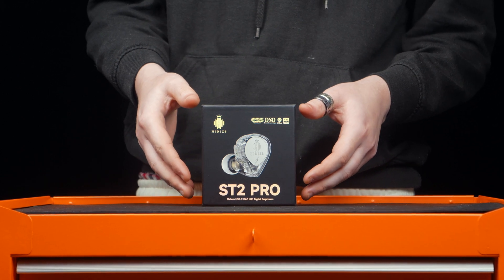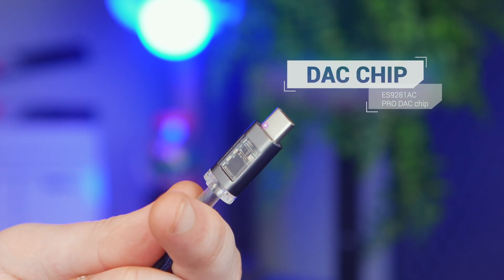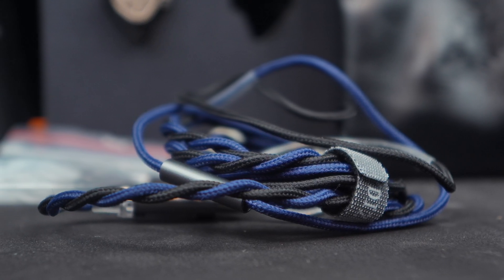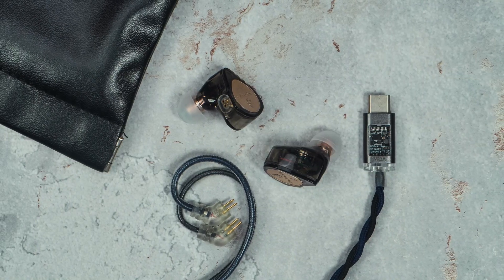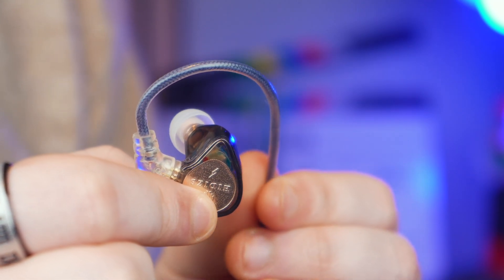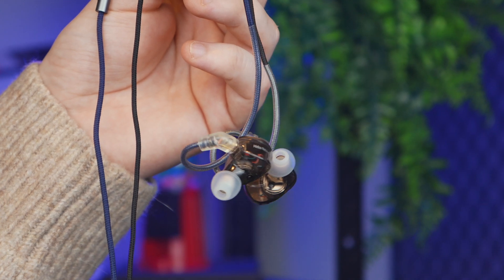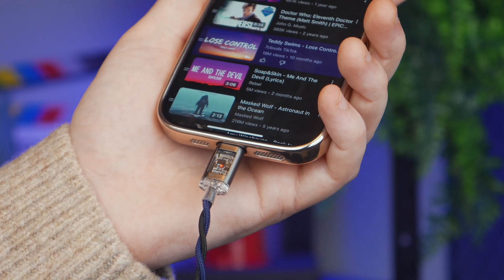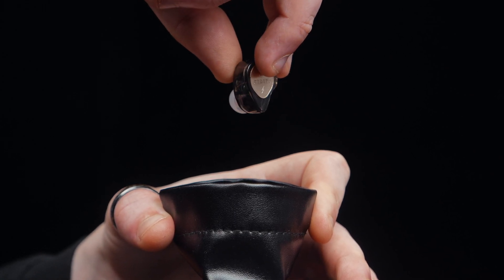ST2 PRO Next-Gen DSP in USB-C - DAC - HiFi Earphones